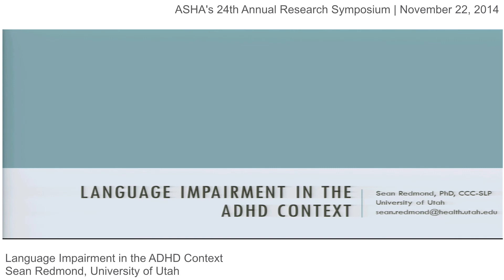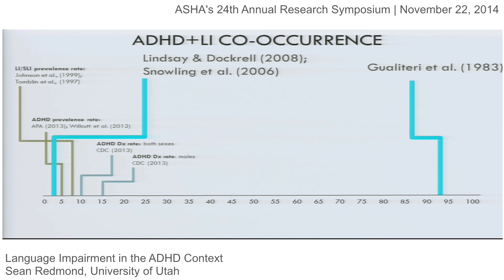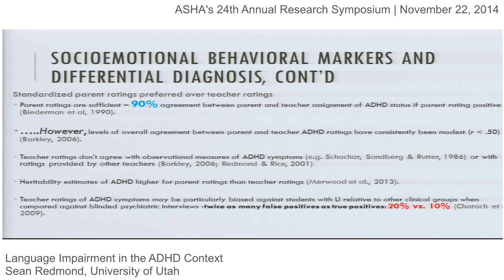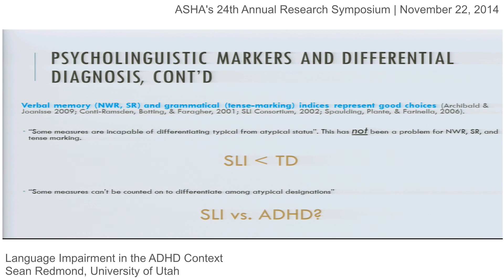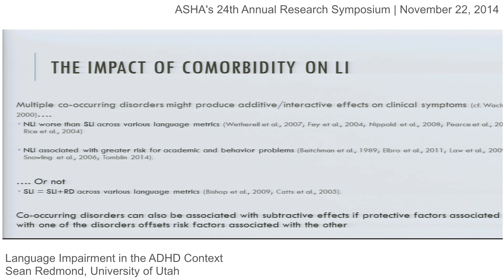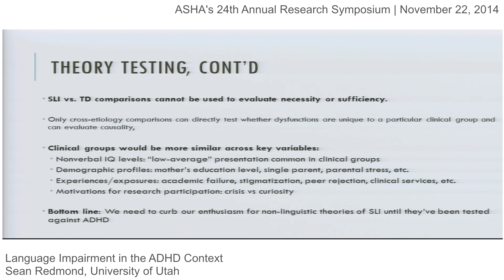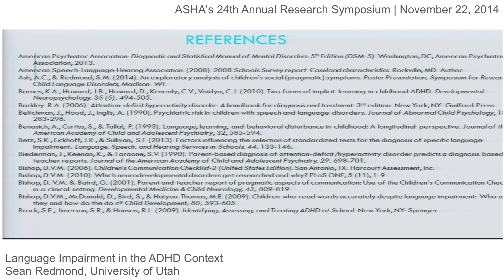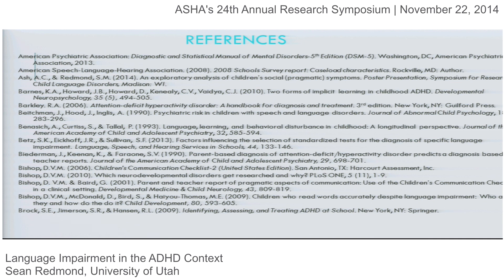Sean Redmond: Language Impairment in the ADHD Context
View the transcript at the above link in the ASHA

Presented at ASHA's 24th Annual Research Symposium:
Language Impairment in the ADHD Context

Sean Redmond, PhD, University of Utah

The Research Symposium is an event at ASHA's Annual Convention, where clinicians and researchers discuss current research in communication processes and disorders.

The topic for the 24th annual Research Symposium is "Primary Language Impairment in Children with Concomitant Health Conditions or Nonmainstream Language Backgrounds."

The Research Symposium is hosted by the American Speech-Language-Hearing Association, and is supported in part by grant R13DC003383 from the National Institute on Deafness and Other Communication Disorders (NIDCD) of the National Institutes of Health (NIH).